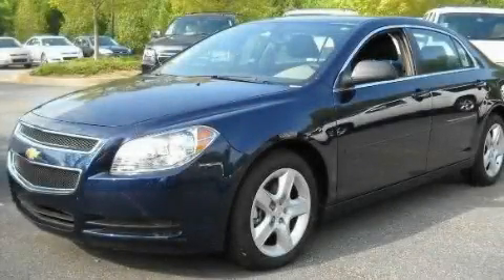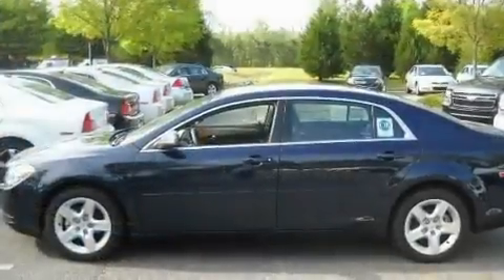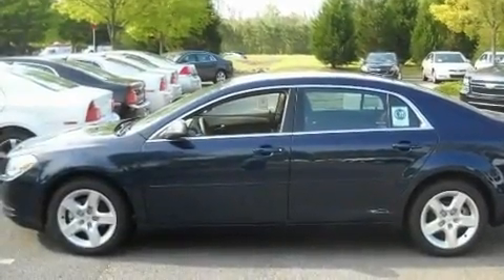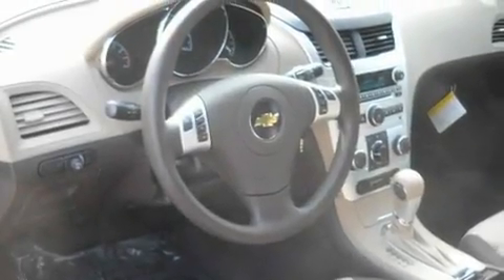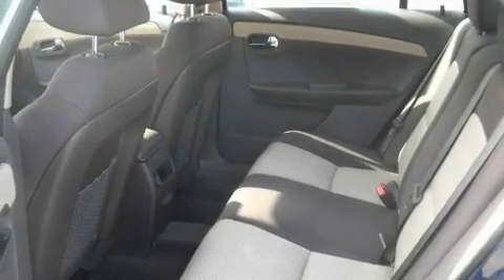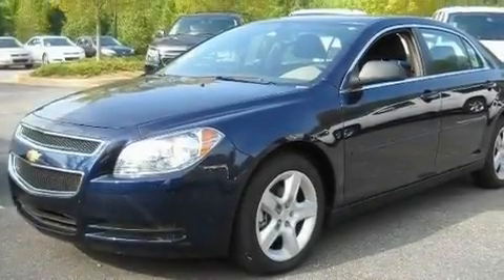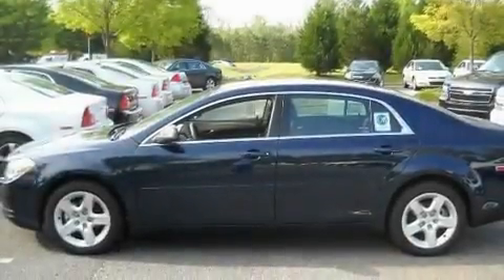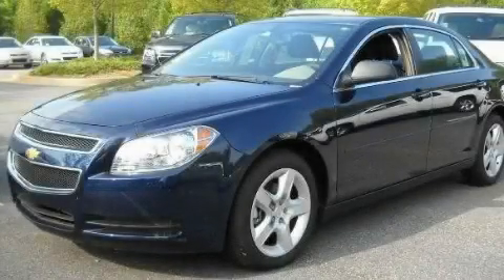2011 Chevrolet Malibu Alpharetta GA 30004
Year : 2011
 Make : Chevrolet
 Model : Malibu
 Engine : Gas 4-Cyl 2.4L/145
 Trans . : Automatic
 Exterior : Imperial Blue Metallic
 Miles : 10
 Interior : BROWN
 TEAM CHEVROLET AT NORTHPOINT
 2175 Mansell Road
 Alpharetta , GA 30004
 2011 Chevrolet Malibu Alpharetta GA